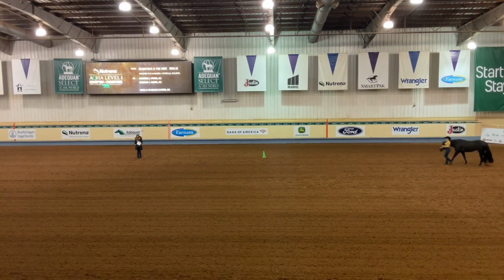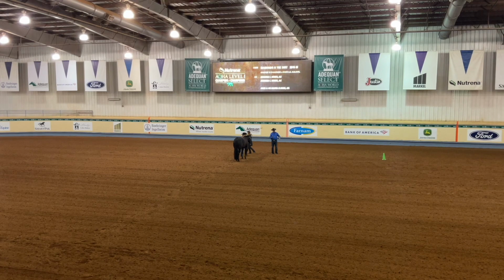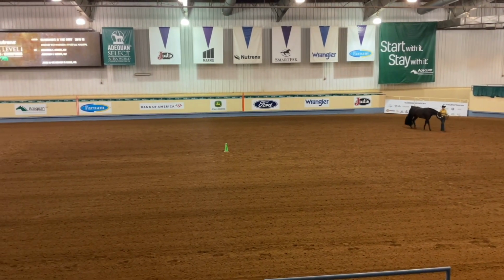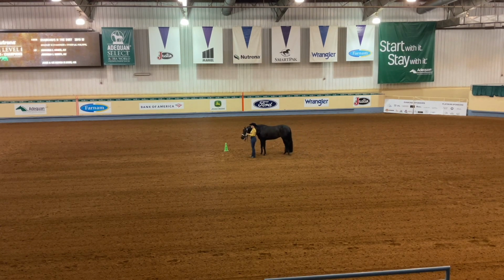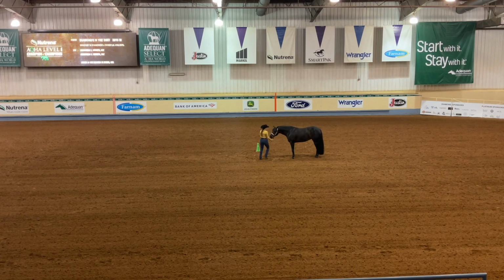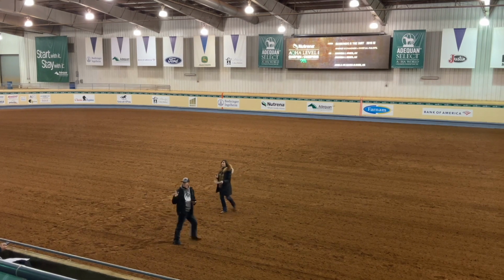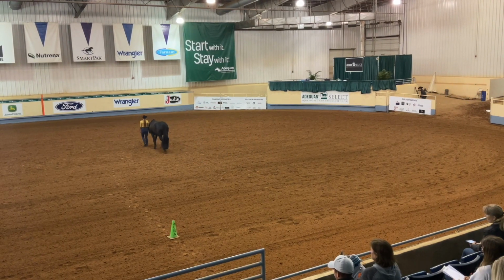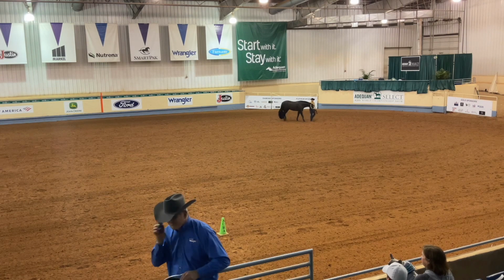Nutrena Ride the Pattern: Showmanship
AQHA Professional Horsewoman Jenny Frid presented a Nutrena Feed Ride the Pattern Clinic on showmanship this afternoon at the Farnam AQHA World and Adequan® Select World Championship Shows. Check out her top three tips for performing at the top of your game.

Donate to the AQHA Professional Horseman's Endowment Fund, and Nutrena will match your donation ➡️